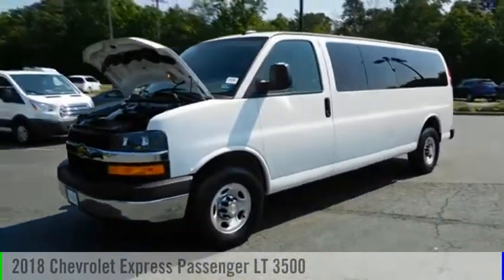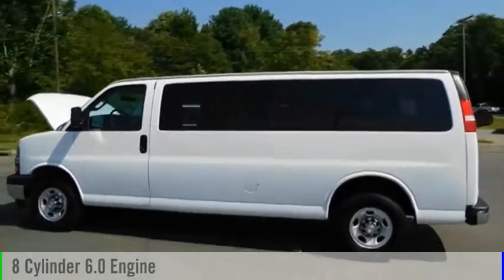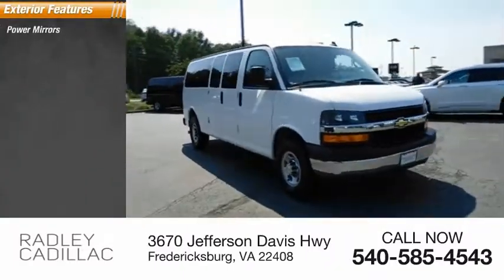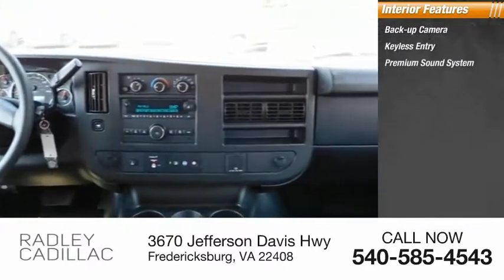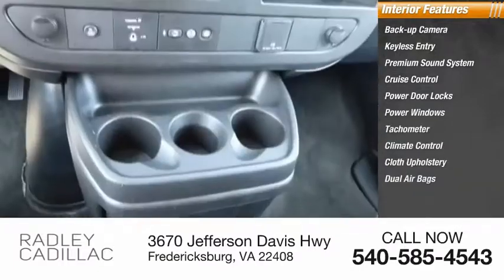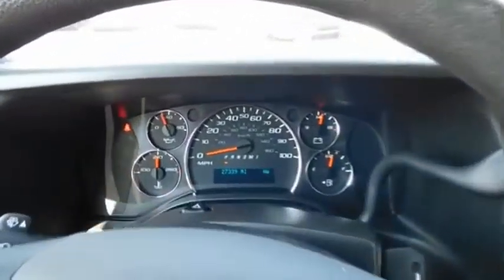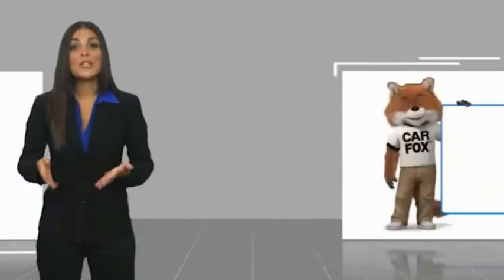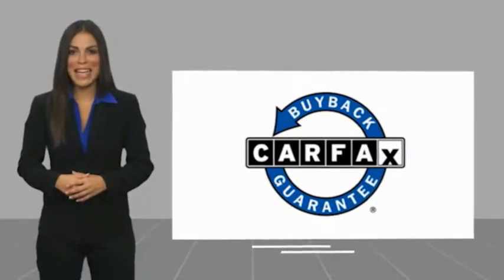2018 Chevrolet Express Passenger LT 3500 CGP9231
2018 Chevrolet Express Passenger LT 3500

Radley Cadillac
3670 Jefferson Davis Hwy